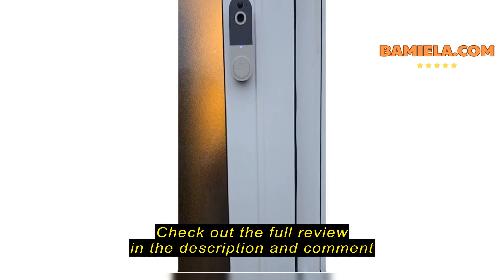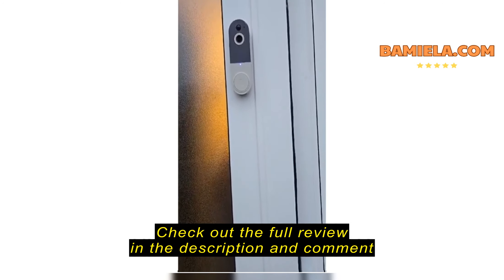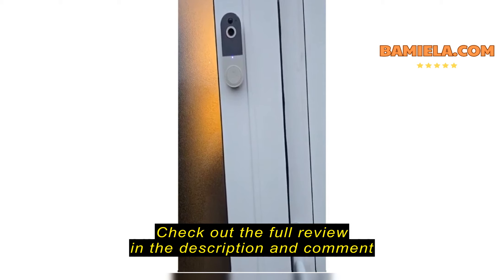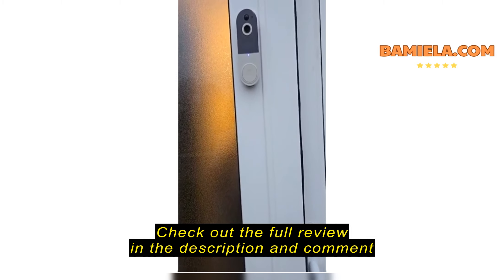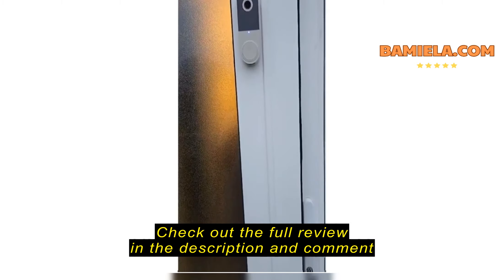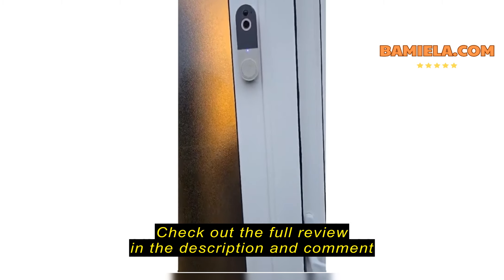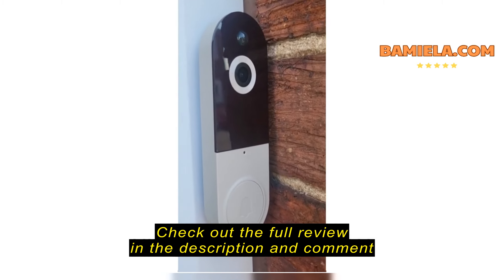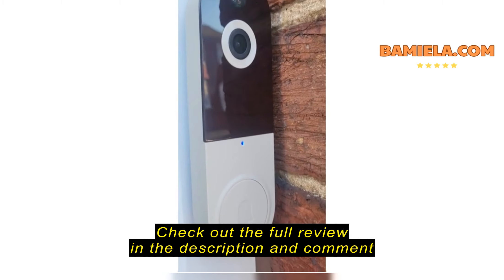Review HubFlashy 1080p Doorbell Camera Wireless, Smart Video Cam with Ring Chime, AI Human Detection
HubFlashy 1080p Doorbell Camera Wireless, Smart Video Cam with Ring Chime, AI Human Detection, Two Way Audio, FHD Live View, Night Vision, 2.4G WiFi, Cloud Storage, Indoor Outdoor Surveillance (Linen)